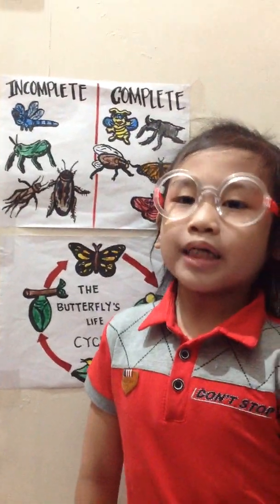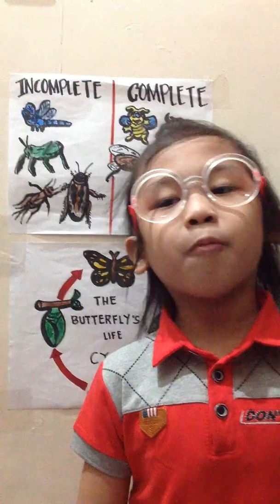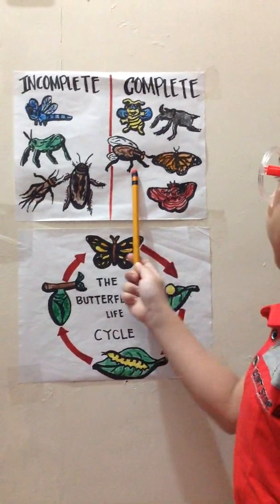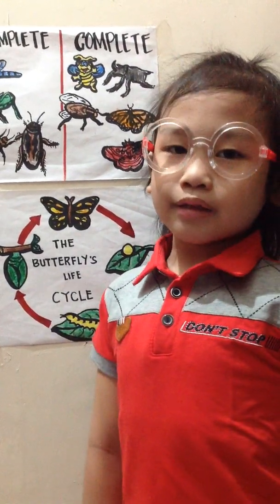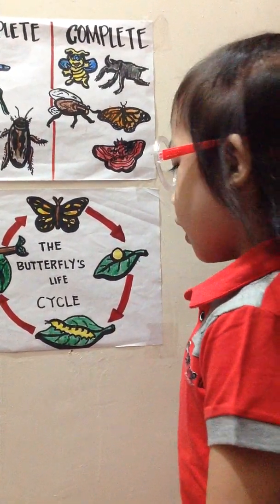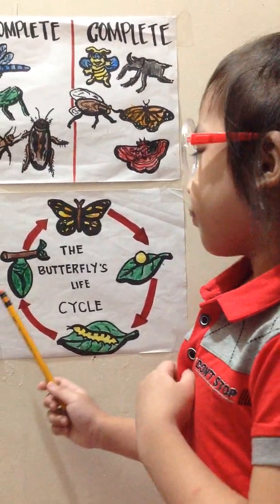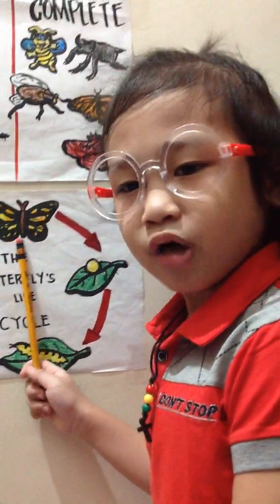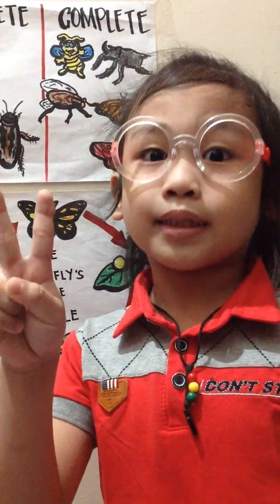BUTTERFLY's LIFE CYCLE II Axl Slash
Butterfly's life cycle
Egg,larva,pupa and adult butterfly
Grade 1 kid
6yr Old baby